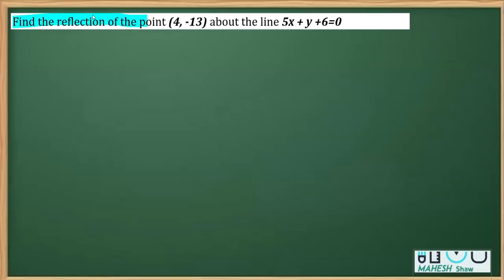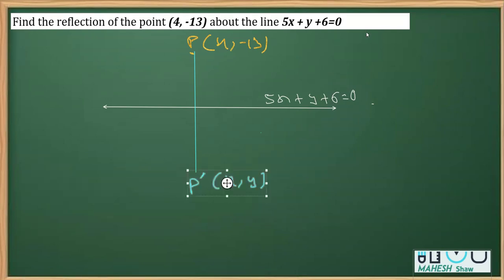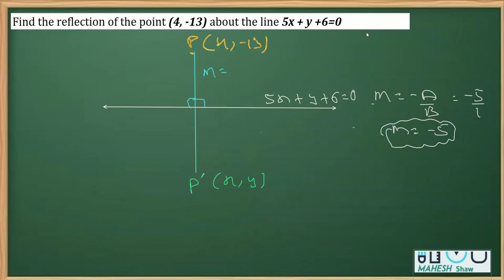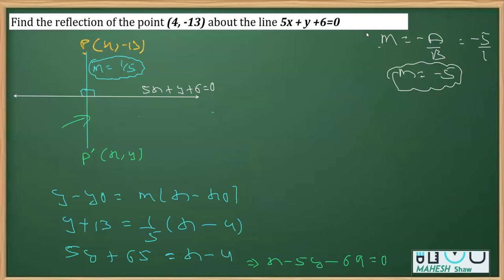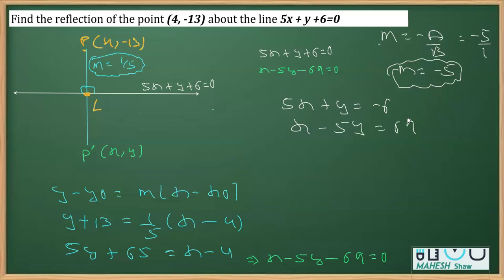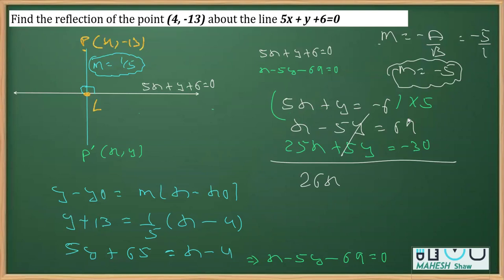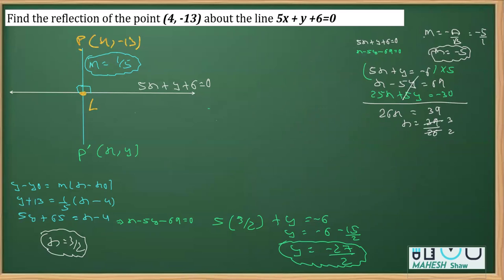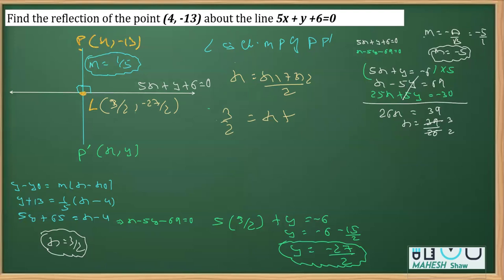Find the reflection of the point (4, -13) about the line 5x + y +6=0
STRAIGHT LINES CHAPTER 9 CLASS 11

QUESTION 15